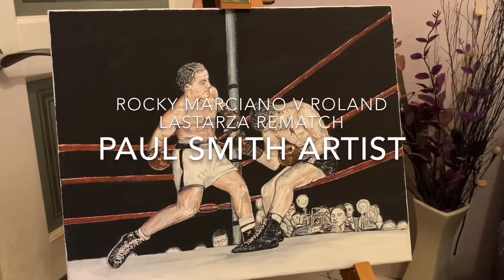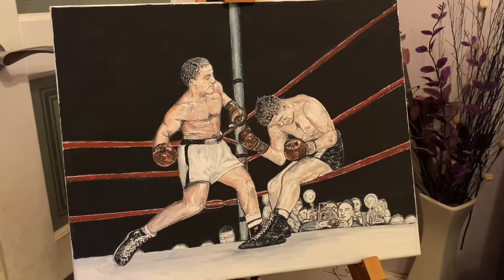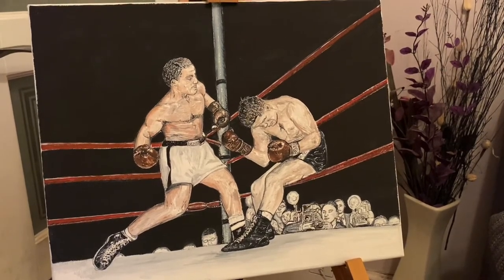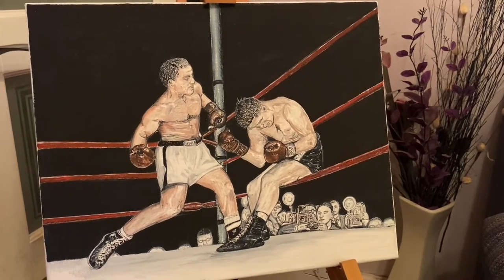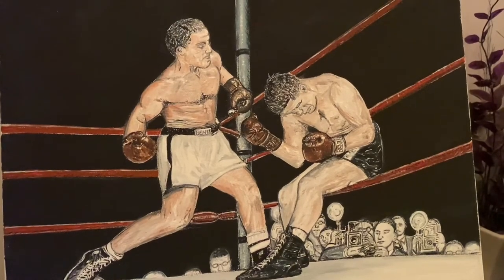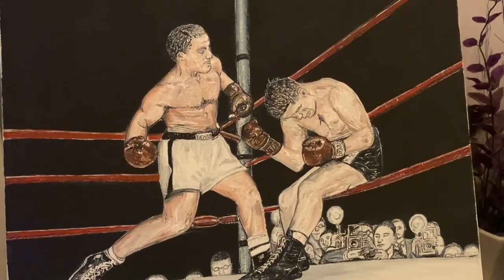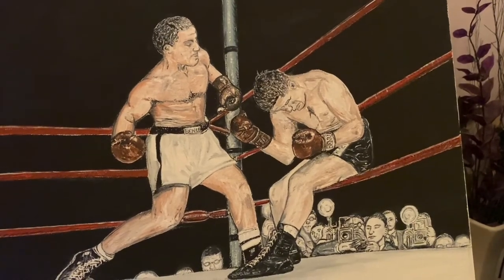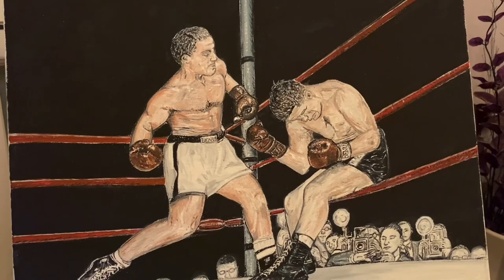My painting of Rocky Marciano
Old School Boxing